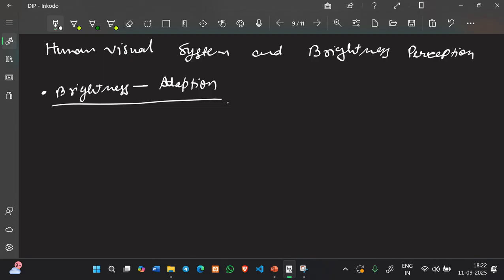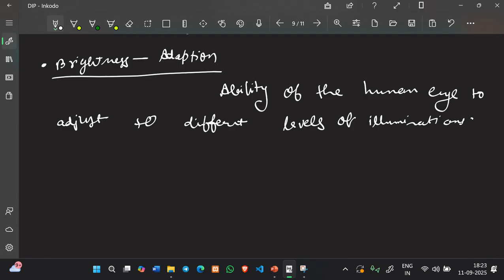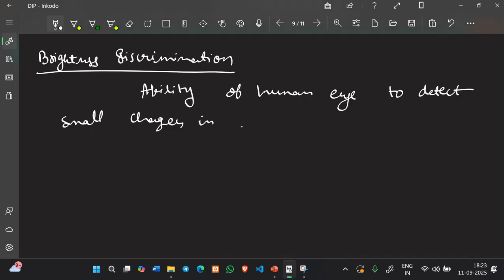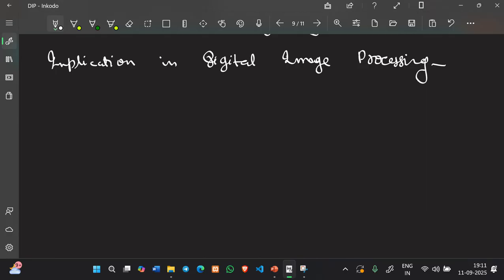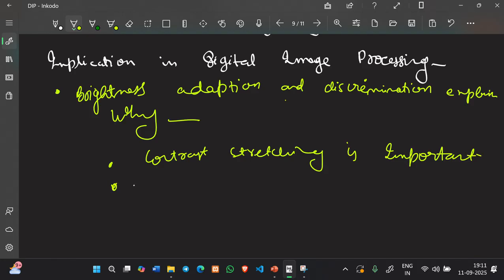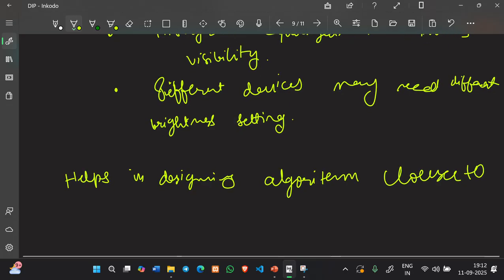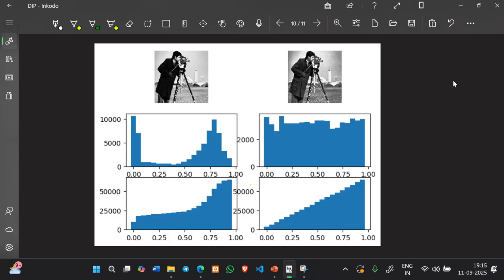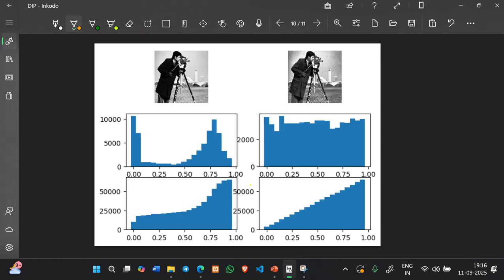Brightness Adaptation and Discrimination in Digital Image Processing | Explained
In this video, we discuss Brightness Adaptation and Discrimination in Digital Image Processing (DIP). These concepts are essential to understanding how the human visual system perceives images and how digital systems simulate this perception.

✅ Key Topics Covered:

What is Brightness Adaptation?

Human Visual Perception and the Eye’s Response to Brightness

Concept of Weber Ratio

Brightness Discrimination and Contrast Sensitivity

Applications of Brightness Adaptation in Image Processing

Real-world use cases in computer vision and image enhancement

This session is designed for students, beginners, and professionals in Computer Science, Artificial Intelligence, Machine Learning, and Computer Vision. By the end, you’ll have a clear understanding of how brightness perception impacts image analysis, enhancement, and visualization techniques.